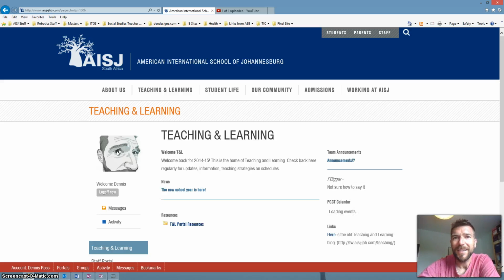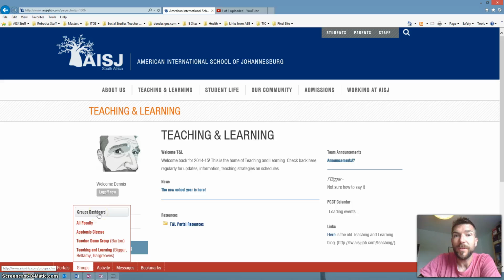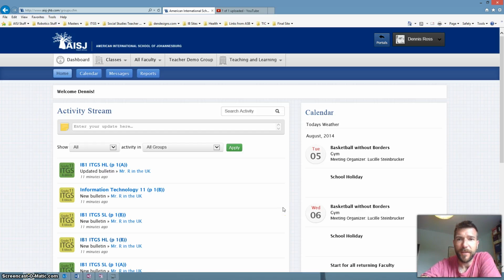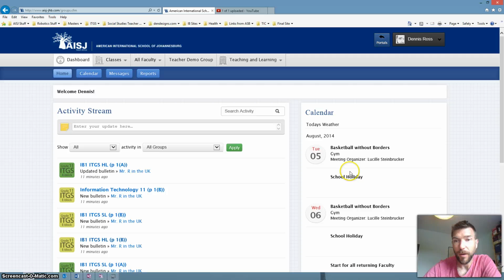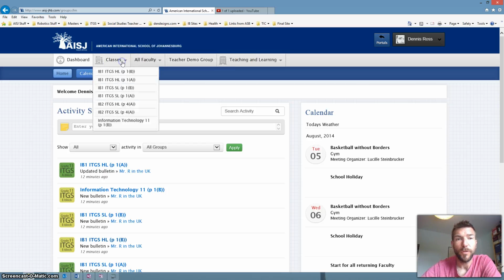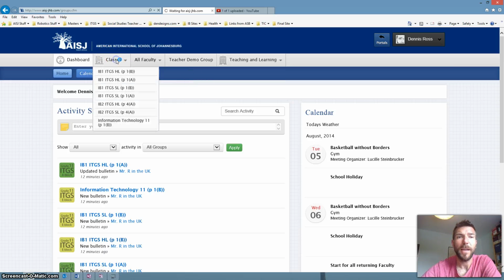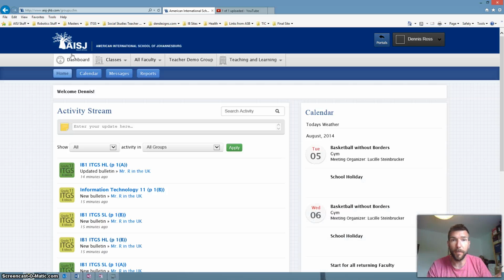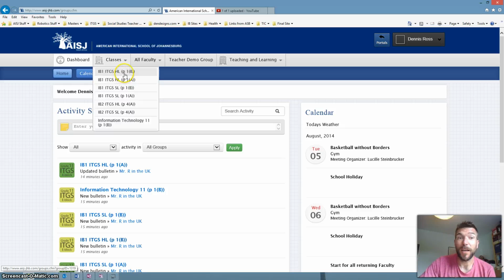logging in and an overview